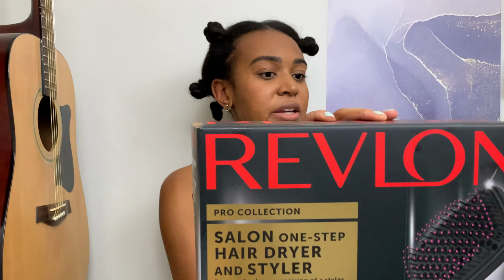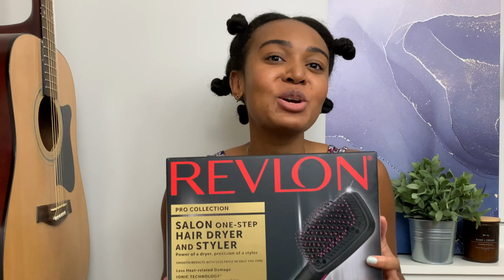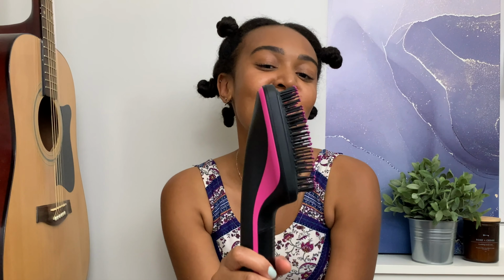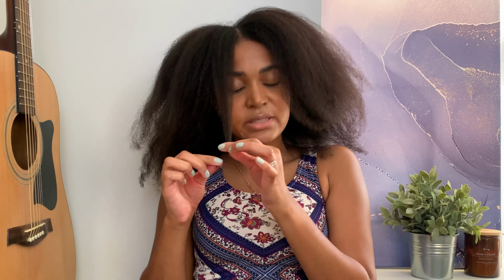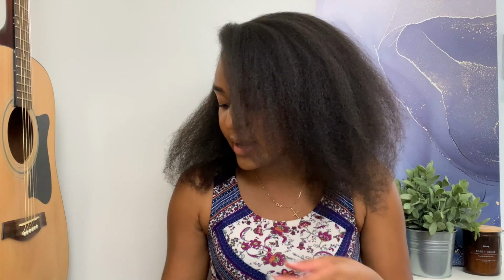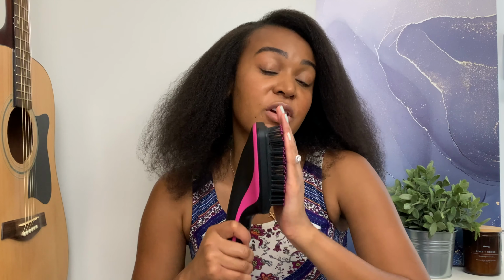Length Checking My 4c Hair Before My GinaCurl | Revlon One-Step Dryer Review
Hey friends! Sooooo... IT'S OFFICIAL!

I am getting the GinaCurl Permanent Curl Reformer at Hair's Talent Salon,  and I could NOT be more pumped!! A lot went into the decision to get the GinaCurl, and I'm sharing all the sordid details with you in this video, as well as answering any questions you might have about it! I'm also taking the time to detangle and length check my hair before the big day, so I'll be reviewing the Revlon One-Step Hair Dryer and Styler, the blowdryer that everyone's been going crazy for! Check it out!